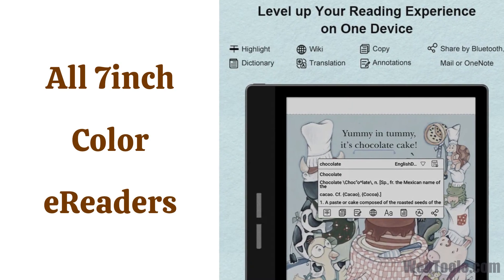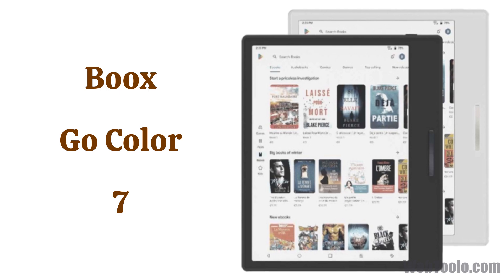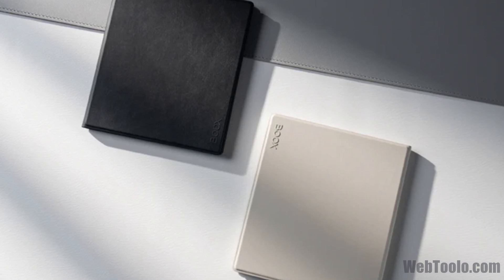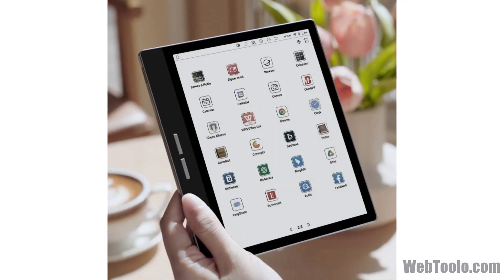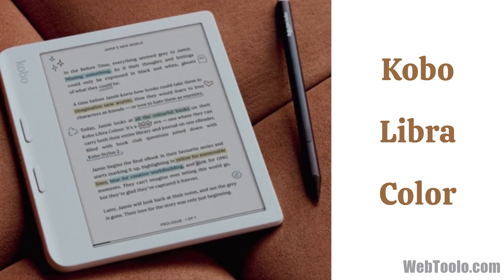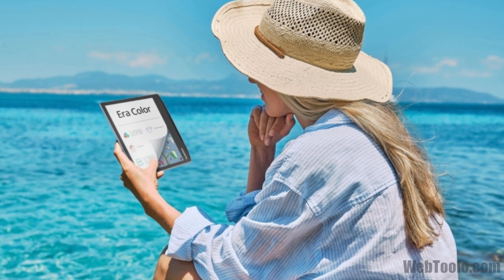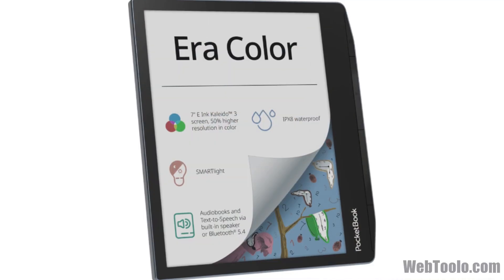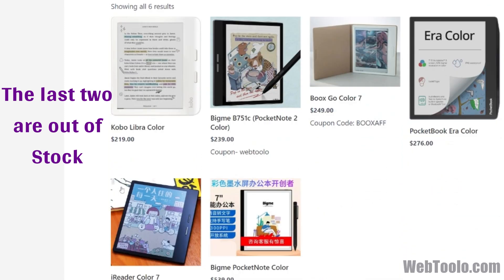Best 7" Color eReaders in 2024 (Boox, Bigme, Kobo, Pocketbook) Eink Kaleido 3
List of all the 7inch color ereaders you can get today. Both the android ones and custom linux ones. They all have physical buttons and use Kaleido 3